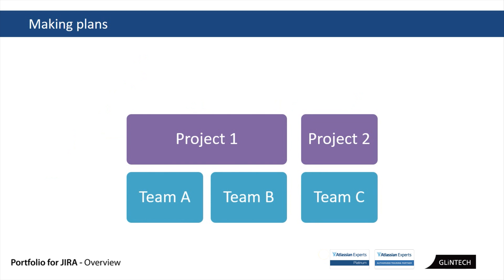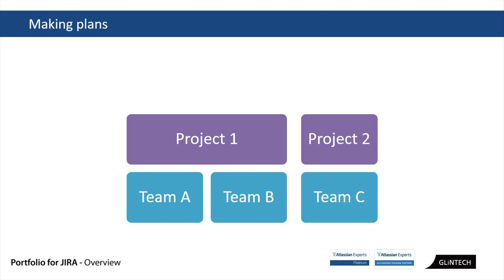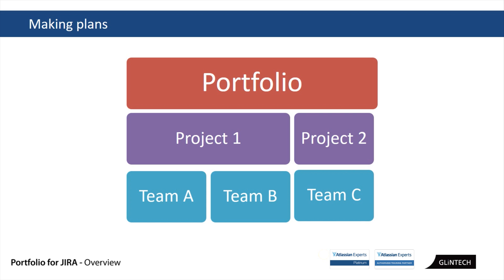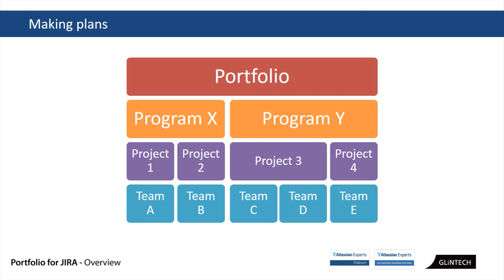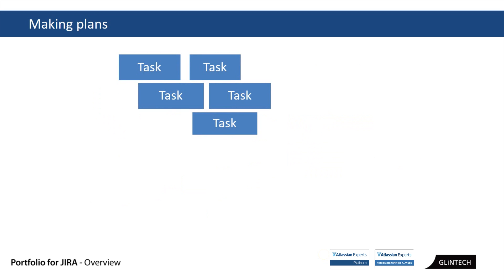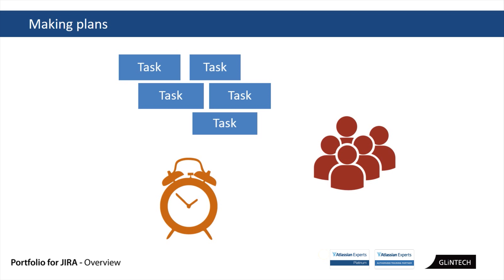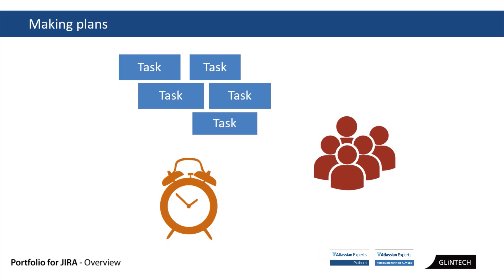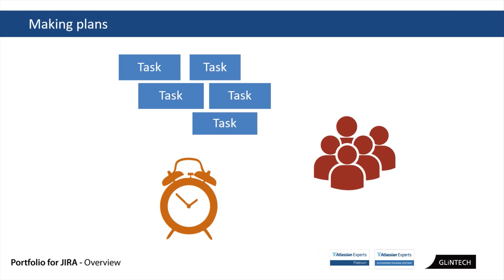Portfolio For JIRA 2.0 Overview (Tutorial Part 1/10)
Overview of Portfolio for JIRA 2.0 for Projects

Portfolio for JIRA is the agile portfolio management tool, built for JIRA. With Portfolio for JIRA, you can:
1. Create a portfolio plan from your existing data in JIRA and get visibility across all teams and projects.
2. Make fast prioritization and tradeoff decisions so you can answer the 'what-if' questions and instantly see the impact in the plan.
3. Manage team availabilities and skill sets so you can avoid bottlenecks and ensure the right people are available when needed.
4 .Plan and forecast realistic release dates and optimize your schedule in real time, so you know when you can deliver.
5. Set business goals and track progress to make sure you execute on your strategy and ensure everyone is aligned to the same priorities.
6. Have the freedom to plan in a sandbox and only commit changes to JIRA Software when you’re ready.

Background on Portfolio for JIRA 2.0
Over the past year, the Portfolio team have been listening to customer feedback, and one obvious theme emerged: seamless integration. Our users need to keep their sprints, backlog rankings, epic-story relationships – in other words, everything they do in JIRA Software – in sync with their long-term plans in Portfolio. Whilst customers loved the planning capabilities of Portfolio 1.X - like automatic scheduling, roadmapping, capacity planning etc – they found that it was hard to keep the plan updated because of manual importing and syncing, so plans and reality were always running out of sync.

They also had a lot of challenges with getting started and the daunting task of starting with a blank plan and needing to import data. So the Portfolio team have been working tirelessly to deliver a completely revamped Portfolio in 2.0 featuring a new (and seamless!) integration model with JIRA Software - redesigned from the ground up.

What's new in Portfolio for JIRA 2.0?
- Getting started →  5 step getting started wizard which takes less than 1 minute
- Integration model →  seamless integration so data can be dynamically loaded from JIRA
- Sandbox planning → new review changes dialog so only commit to JIRA when ready
- Unlimited and customizable hierarchy levels and explicit support for sub-tasks
- Release model → Out-of-the-box grouping of releases by JIRA Software projects and new cross-project releases
- Team management → Shared teams (re-use the definition of a team in multiple plans)
- Better reporting → Easier navigation (through to JIRA)
- Dependencies management → Maps to issue links in JIRA